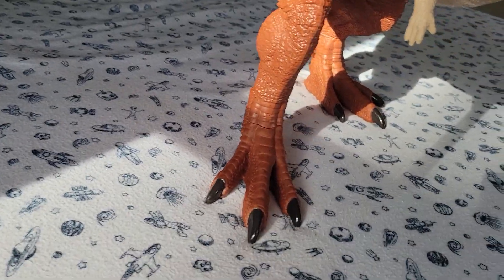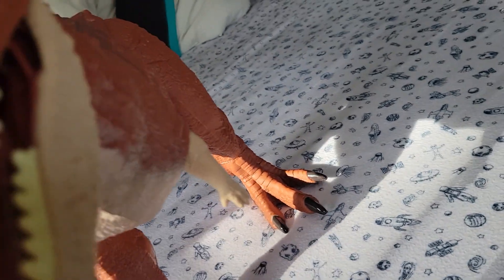super colossal carnotaurs is here! Including other dinosaurs 🦕